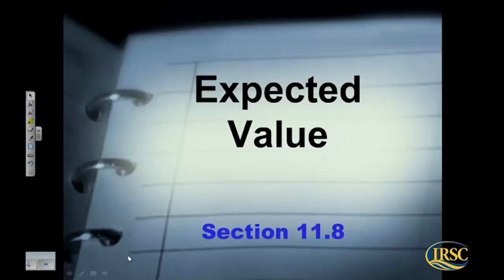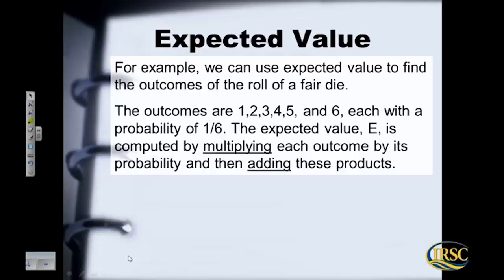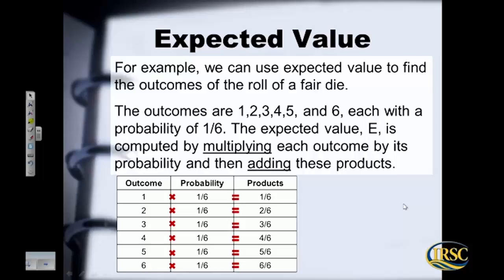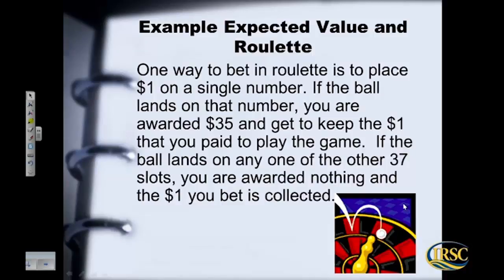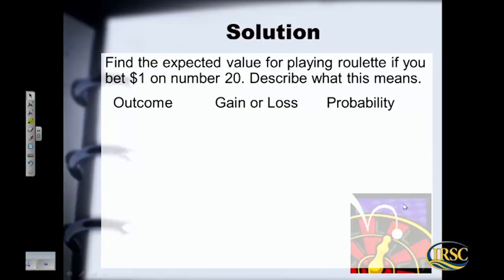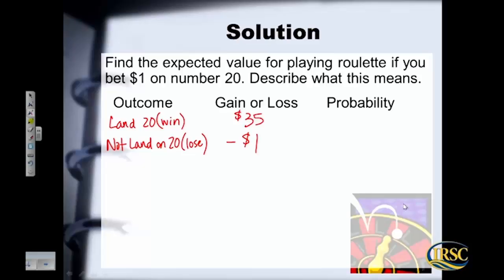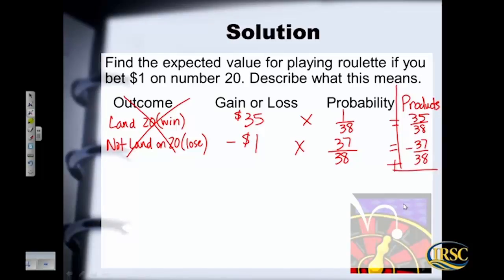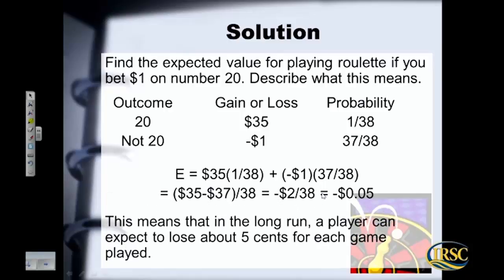MGF2106 M9S1 Section 11-8 Lecture